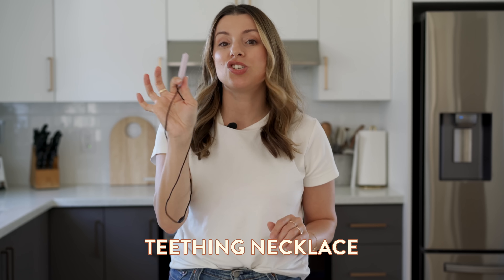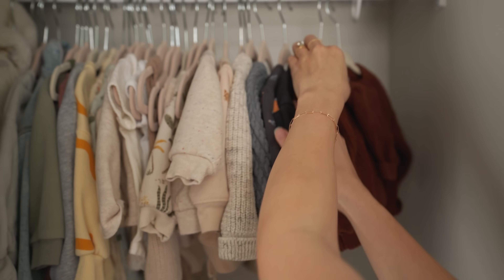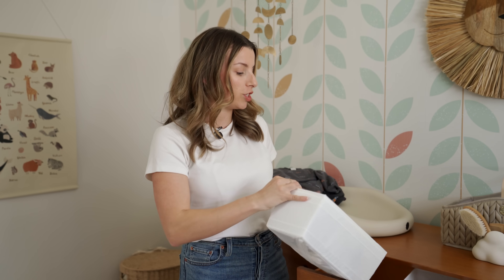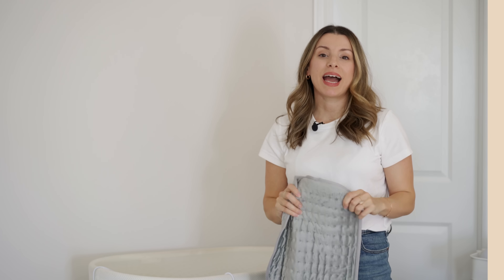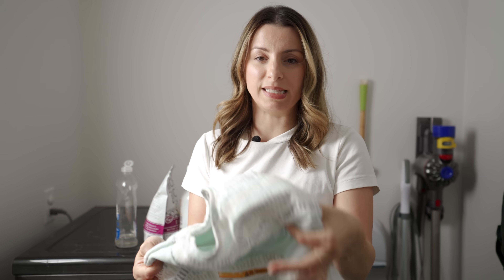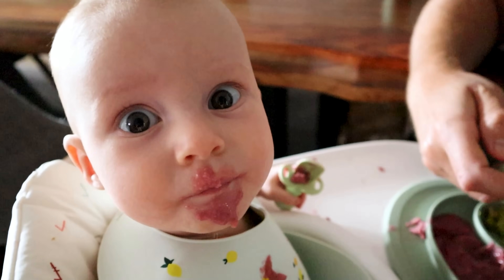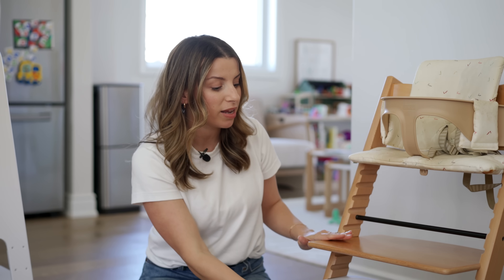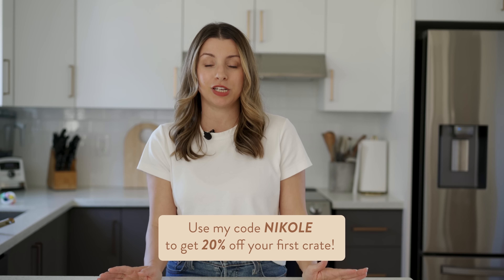7 Baby Hacks Every Mom MUST Know | How to Survive the First Year!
LINKS:
Sensory necklace (Amazon) (cute one on Etsy)
Baby hangers
Drawer organizers
Highchair drawer organizers
Heating pad
Breastmilk popsicles for teething

*Timestamps*
00:00 Must Know Baby Hacks
00:29 Breastfeeding Hack
01:30 Organizing Baby Clothes
02:54 Baby Toys
04:17 Baby Sleep Hack
05:25 Using Dish Soap for Poop Stains
06:23 Must Have Baby Highchair
06:56 Highhair Drawer Hack
07:55 Breastmilk Popsicles for Teething

Hey HealthNuts, welcome to my corner of the internet! My name is Nikole and I’m the face behind HealthNut Nutrition. Here on my YouTube channel, I talk about all things food, self-care, wellness, lifestyle, motherhood and our little family of four!

7 Life-Changing Healthy Habits to Start TODAY!
What I Eat In A Day For Anxiety | Healthy & Balanced Meals •
FINDING OUT I’M PREGNANT! Pregnancy Test + Emotional Reaction •
Healthy Costco Hauls | Stocking Up On Essentials!

Hugs + Smoothies,
Nikole xo